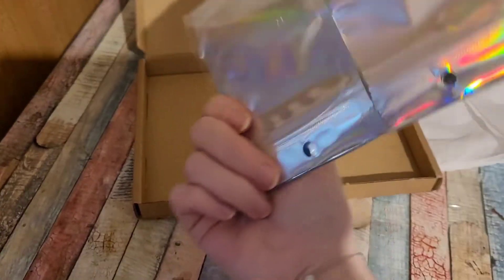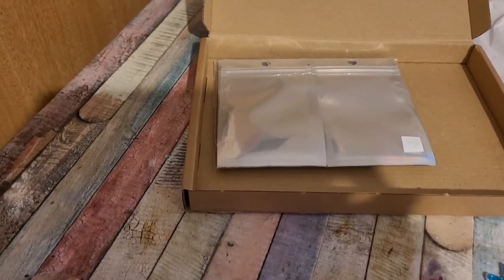My order from Addmorezest 😍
Hi everyone I absolutely love these trays and the only for me that's missing is maybe a cover but their so easy to use and work amazing. Here is the link if you would like to view these